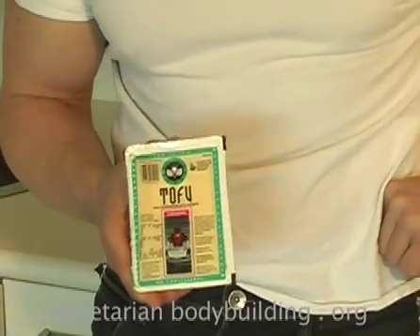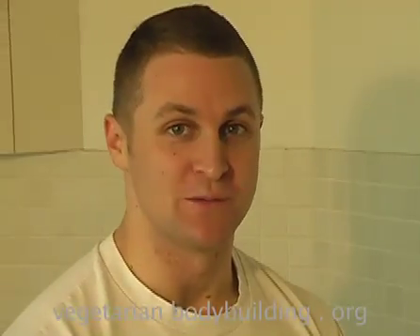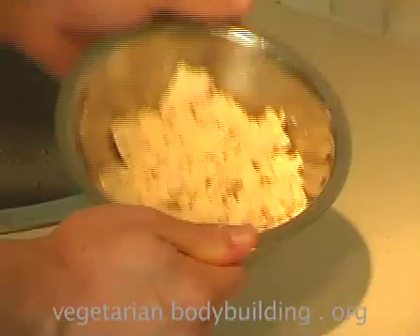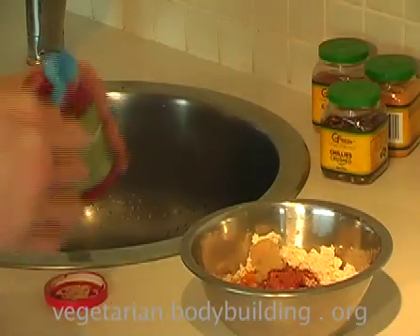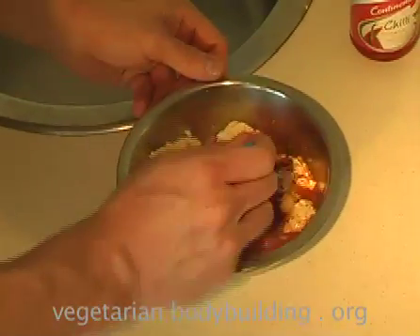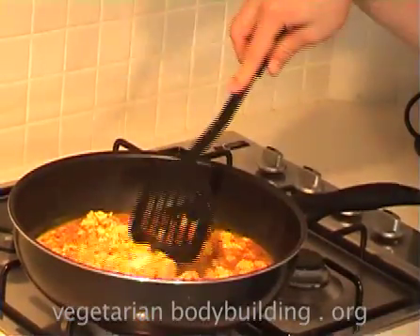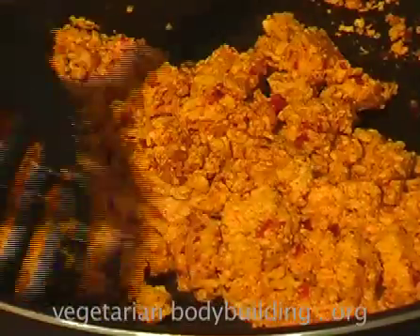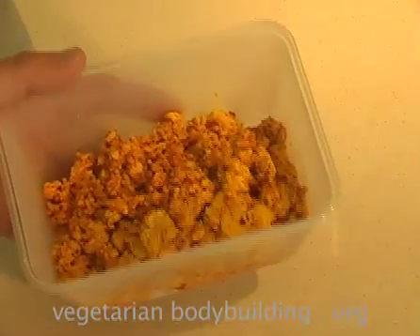Vegetarian Bodybuilding - Spice = Flavour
Billy Simmonds is back with another vegetarian Bodybuilding meal.  This time one of the many foundation sources of vegetarian high protein.  Extracted from the V Myth set of vegetarian bodybuilding dieting and competition dieting series.